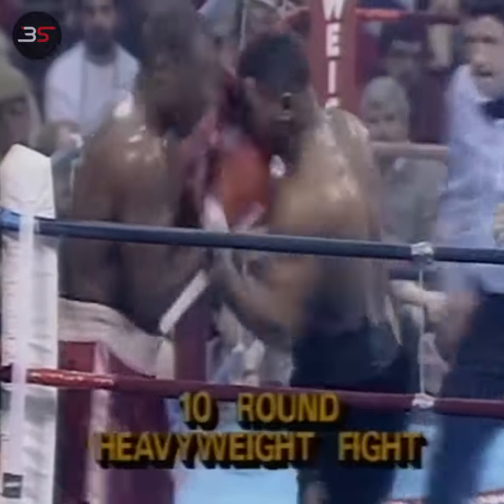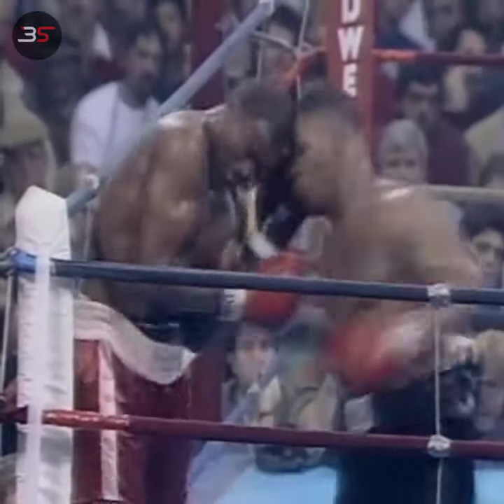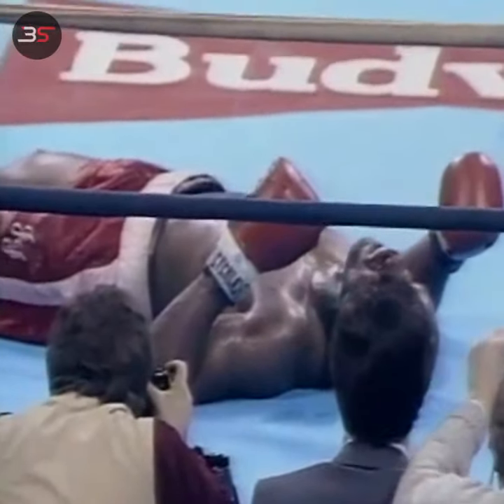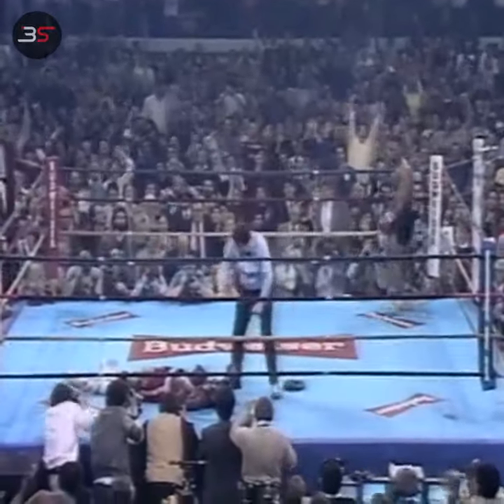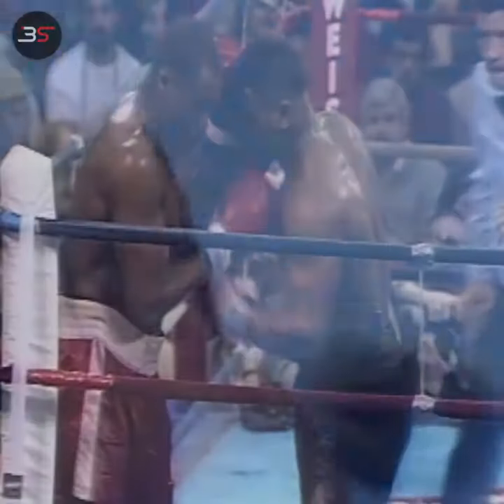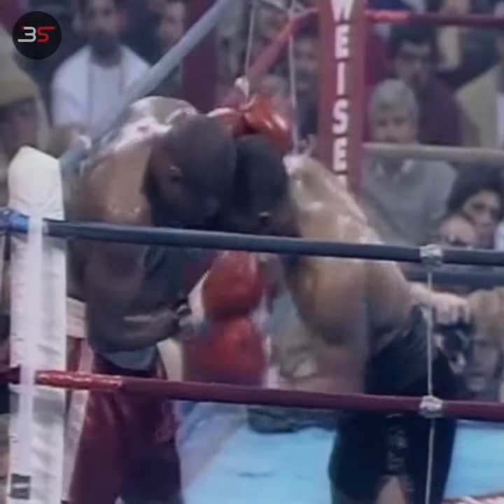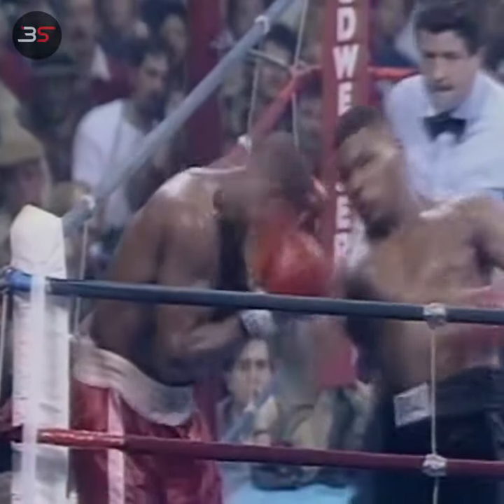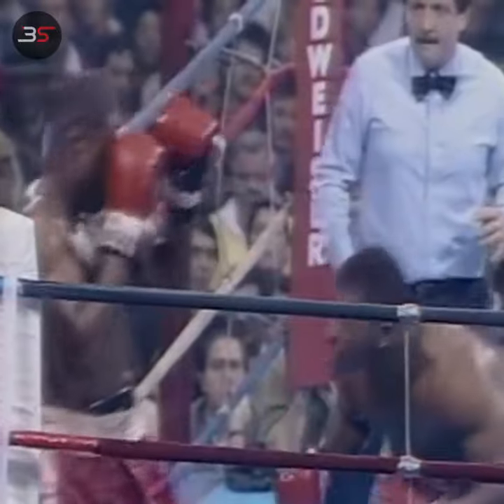TYSON BRAKES FERGUSON`S NOSE WITH A VICIOUS UPPERCUT💥🥊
WELCOME TO BOXING
Your Daily Dose Of Boxing Mayhem...

Check out some of these amazing boxing products...

OPRO Power-Fit Ultimate Level Adult and Youth Sports Mouthguard with Case, Gum Shield for Boxing, Rugby, Hockey, Lacrosse, MMA, and Other Contact and Combat Sports (Adult, Green Eyes)

RDX 8PC Punching Bag 5ft 4ft Heavy Filled Set, Non Tear Maya Hide Leather Adult Bag with Ceiling Hook Punch Gloves Chain Anchor,

Mdikawe Punching Bag with Stand for Adults & Kids, Adjustable Height Freestanding Speed Bag, Ideal for MMA Reflex Speed Training, Fitness,Punching and Muscle Building

INNOLIFE Boxing Dodge Hide Speed Bag Leather Ball MMA Pendulum Training (Filler Already Included)

Fitness Boxing 2: Rhythm & Exercise - Nintendo Switch

Hayabusa T3 LX Leather Boxing Gloves for Men and Women - Black/Gold, 14 oz

Boxing: Training, Skills and Techniques

Nintendo Fitness Boxing (Nintendo Switch) - Switch

Boxing - From Chump to Champ: A Simple 9 Step Boxing Manual for Beginners.

Kickboxing DVDs workout for women men 47 minutes

The Ultimate Encyclopedia of Boxing

Title Boxing Total Balance Boxing Shoe, Blue/Black,

Punching Bag Stand Holds Heavy-Duty Boxing Punching Bag Rack Free Standing Boxing Bag for Home Fitness for Adult Youth,

adidas Unisex Speedex 18 Boxing Shoe, Team Royal Blue/Silver Metallic/Team Collegiate Red

Ringside Heritage 90-pound Genuine Leather Boxing Punching Heavy Bag

INNOLIFE Boxing Equipment Spinning Bar Free Standing with Punching Ball (Black)

adidas Unisex Hog 3 Boxing Shoe, White/Black/Solar Red,

Nexersys N3 The Personal Boxing Trainer. Challenging and Fun HIIT Workouts Full Body Workouts Including Cardio, Core, Striking, Mitts & Sparring Rounds. Next Level Interactive Fitness (Elite)